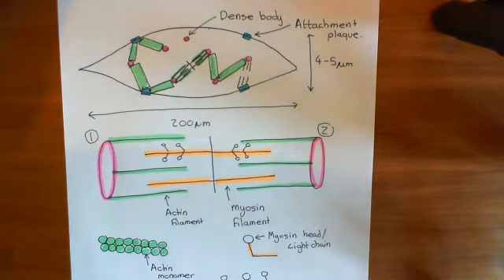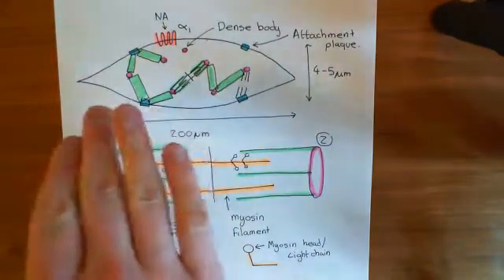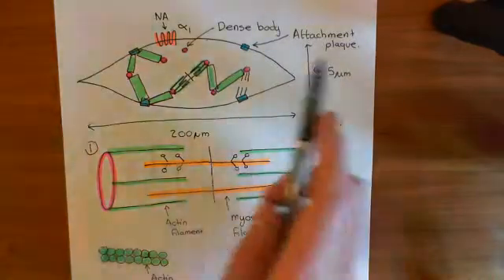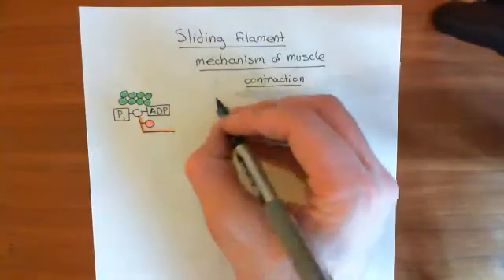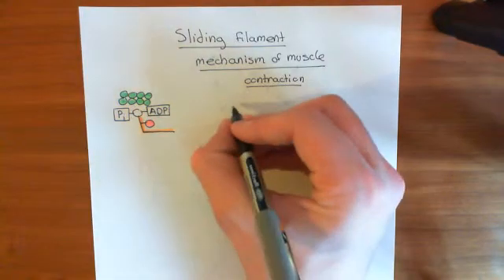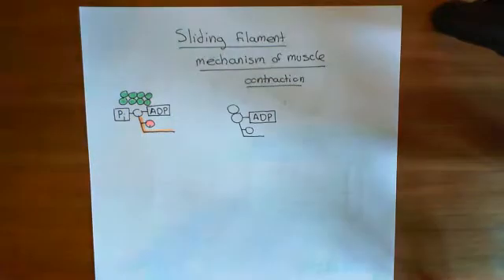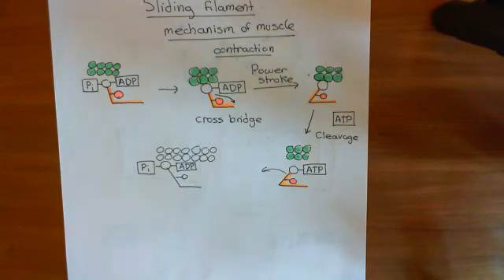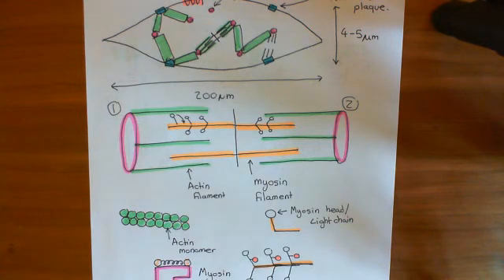Bradykinin Induced Vasodilation Part 9